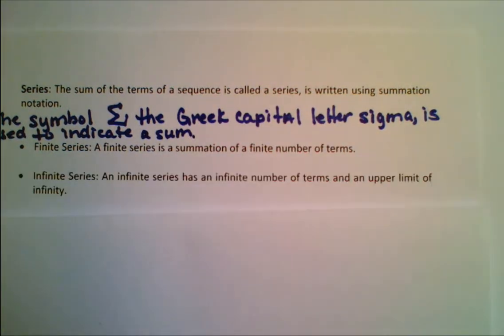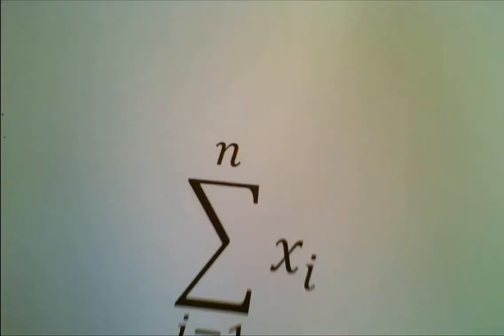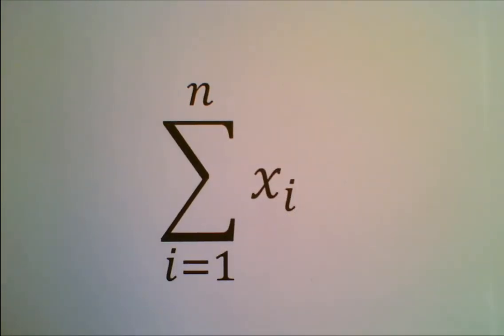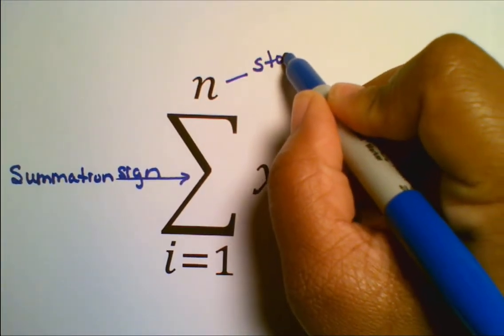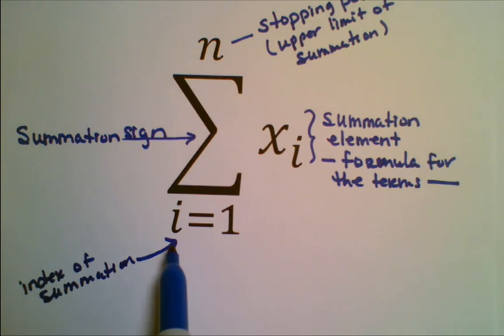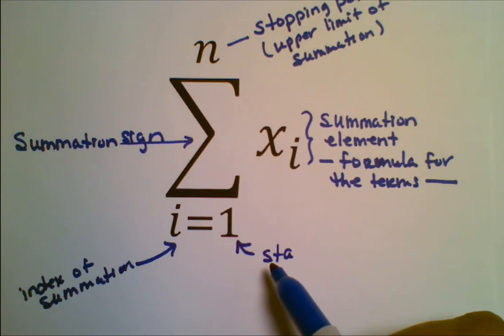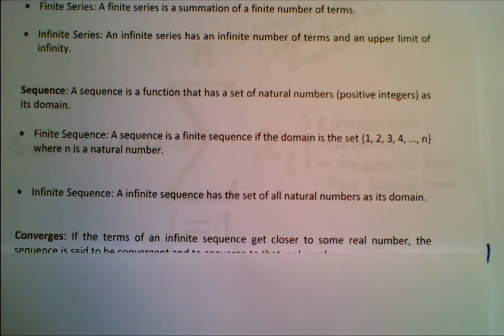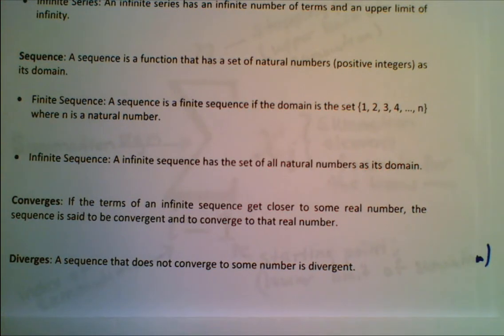Sequences and Series (vocabulary): Part 1